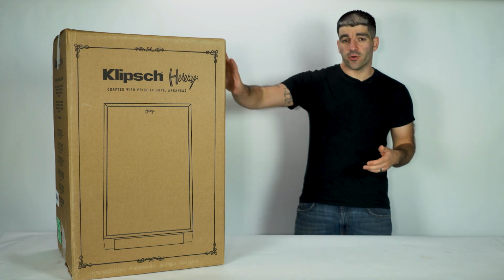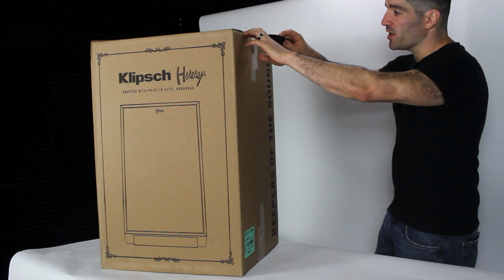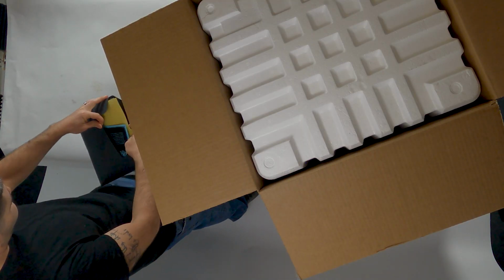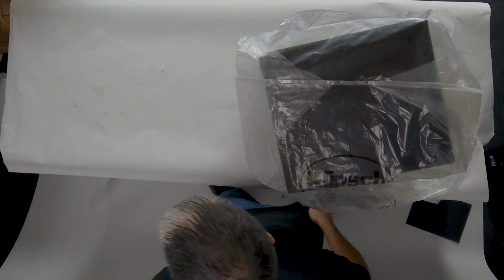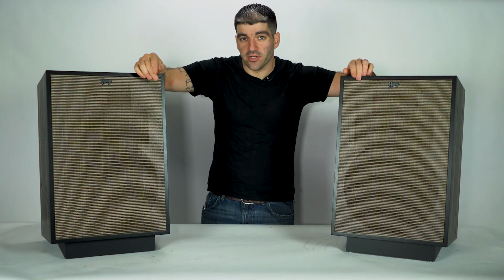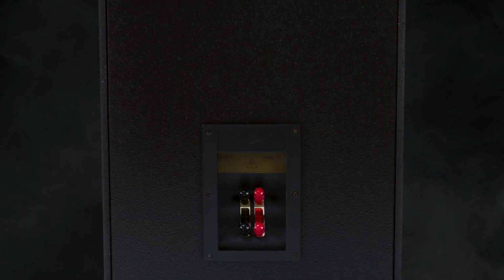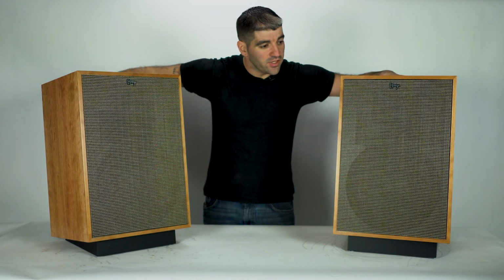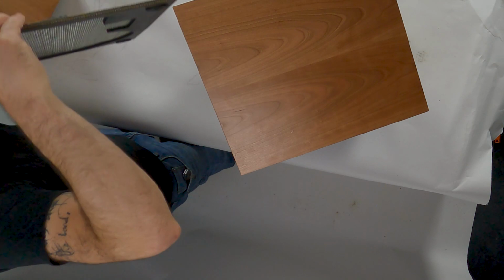Klipsch Heresy IV Unboxing - May be the smallest in the line, but it still packs a punch!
Paducah Home Theater / PHT TV - Episode 2: Klipsch Heresy IV Unboxing

In our second video we take a first look at two pair of Klipsch Heresy 4's, instruct how to safely unbox them, discuss first impressions, and explain what's different about this latest version.